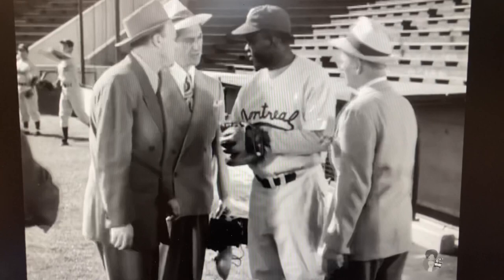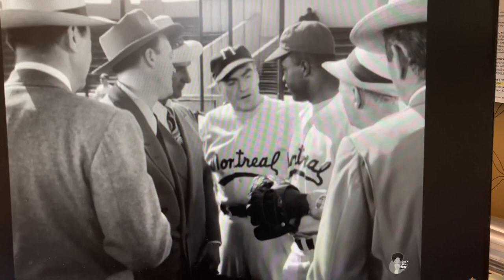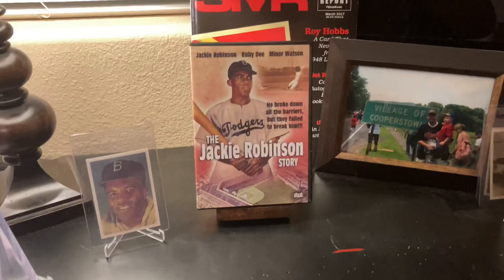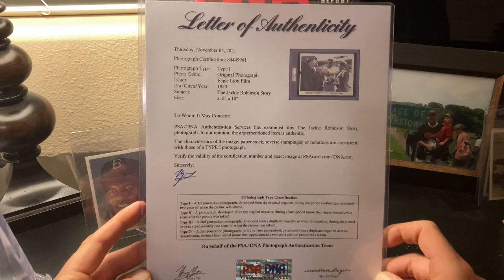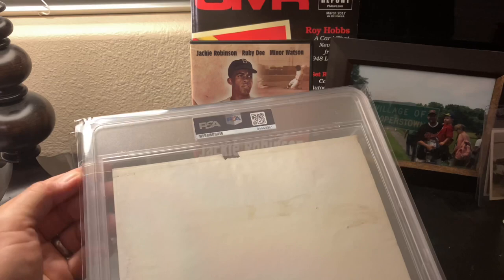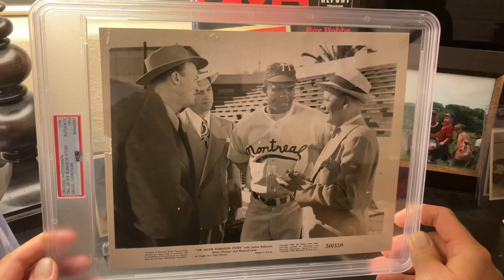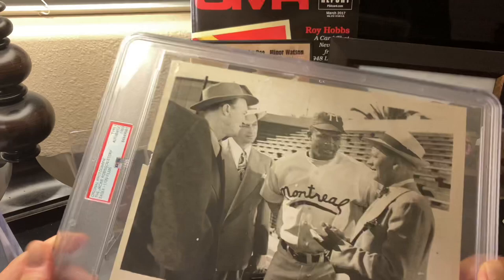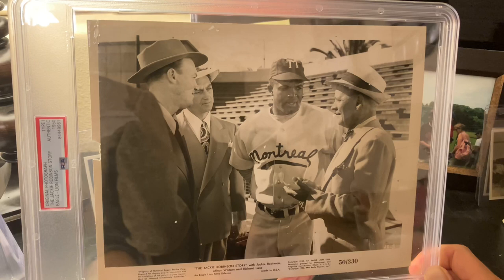PSA Reveal! Jackie Robinson PSA Photo Type 1 from The Jackie Robinson Story!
Type 1 Photo of Jackie Robinson, authenticated by PSA.  Photo from the 1950 movie, The Jackie Robinson Story.   I explain the process of having a photo authenticated, price, and PSA service.  Thanks to Rick- Vintage Oddball Cards for his influence and tips.